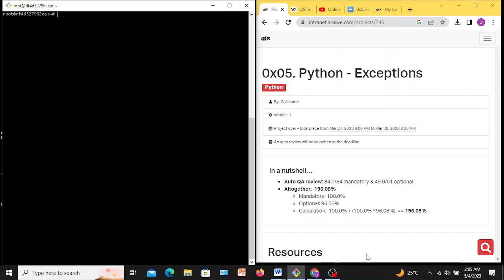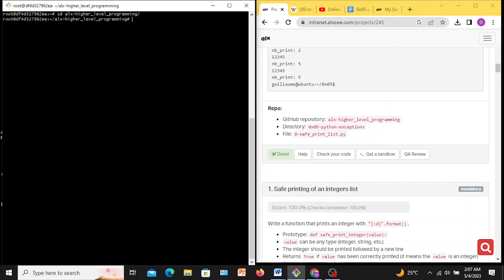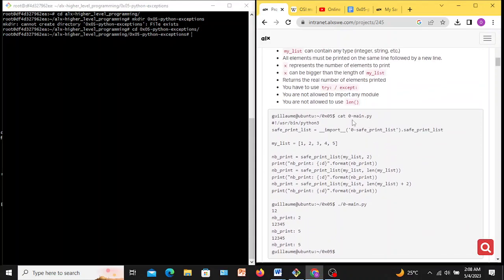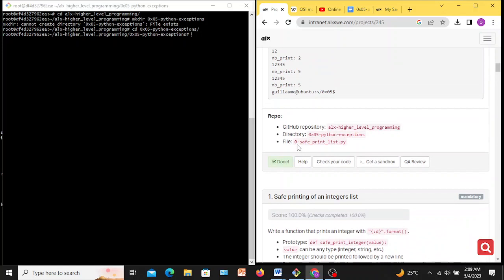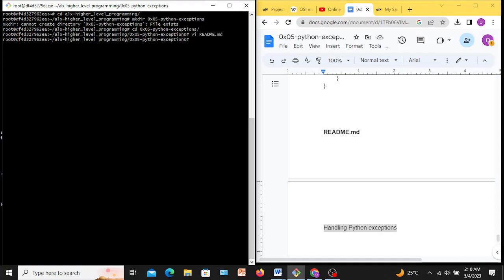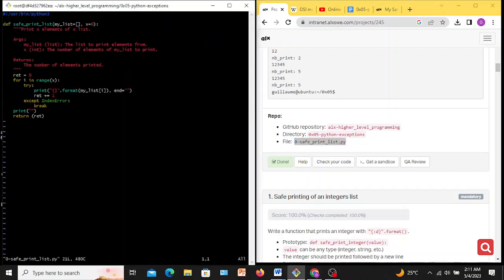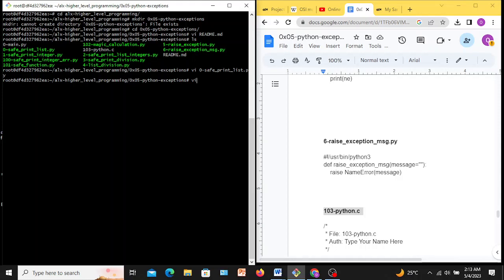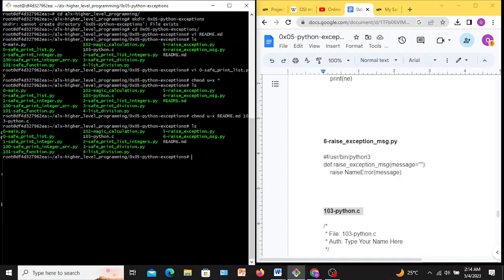0x05. Python - Exceptions -- ALX TASK DONE 200%